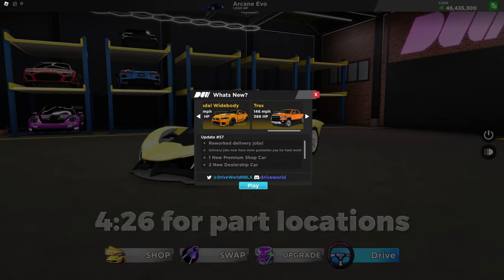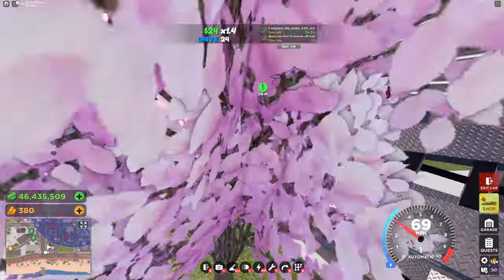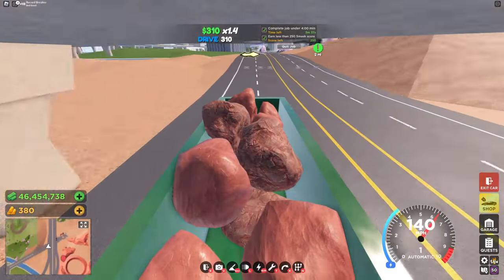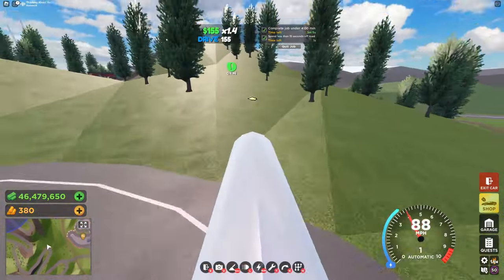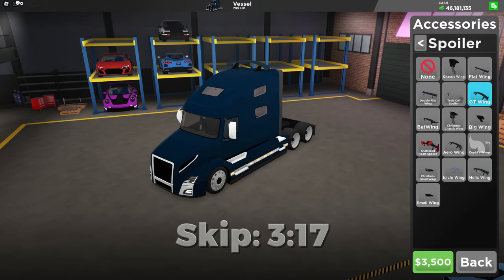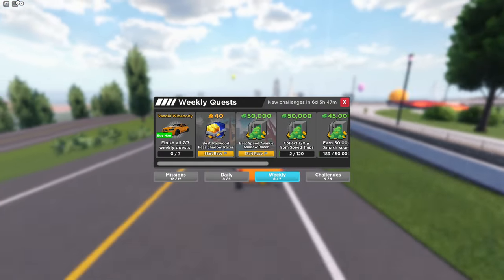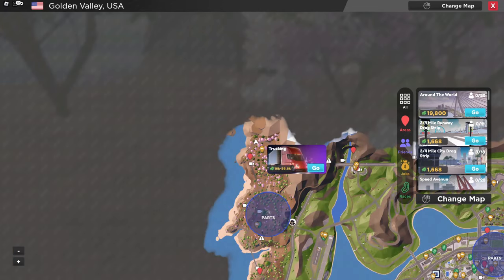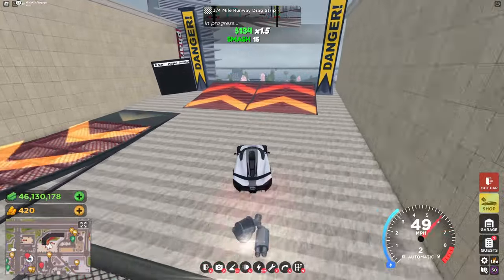Updated Trailer Deliveries In Drive World! (update video)